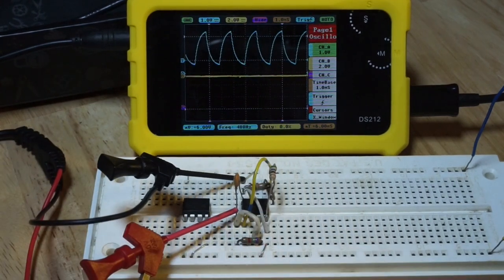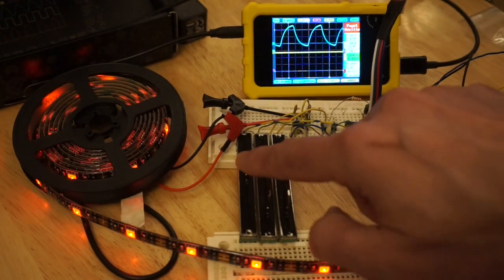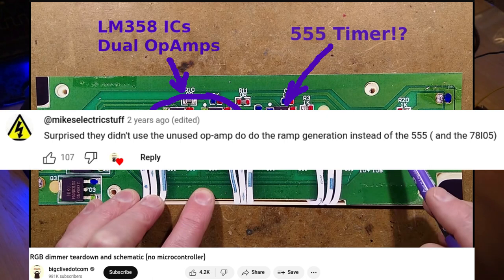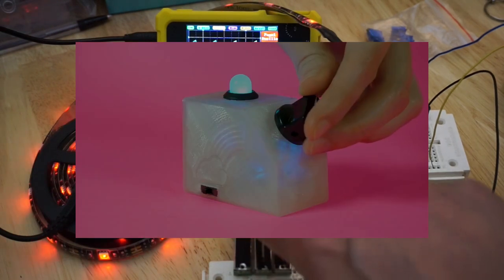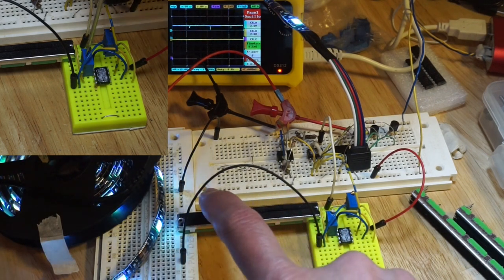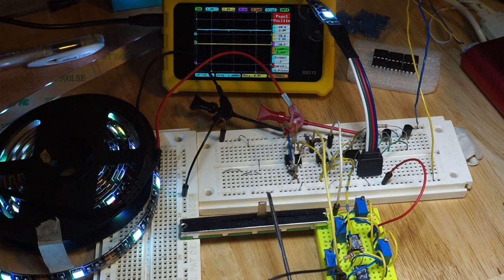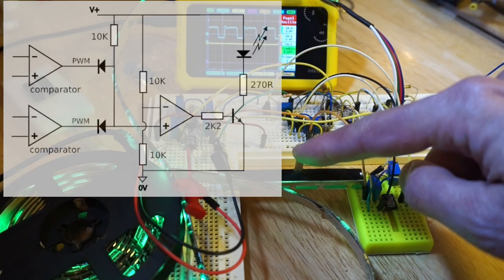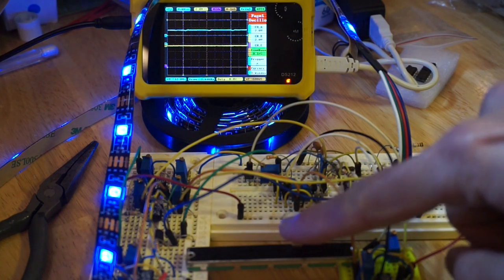PWM Rainbow LED colours using only Operational Amplifiers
For the Hackaday Op Amp Challenge I wanted to show how to combine basic opamp circuits together to generate and control Pulse Width Modulation signal and create non-trivial LED colour changing effects

The circuits demonstrated in the video all used LM358, and counterfeit opamps that were mislabelled but I suspect they were also LM358s. I've obscured their fake labels with white-out. This was a good way to test if any of them were still usable to experiments.